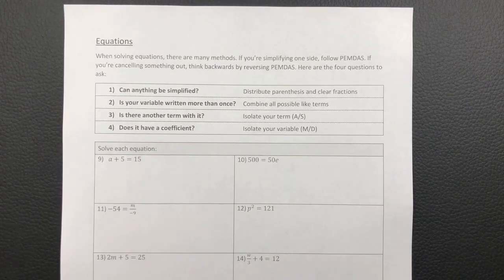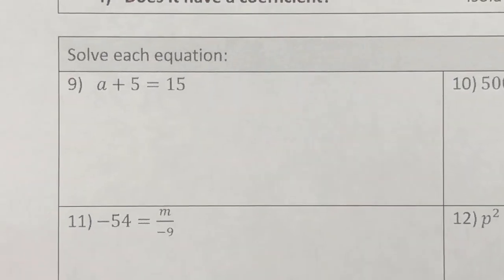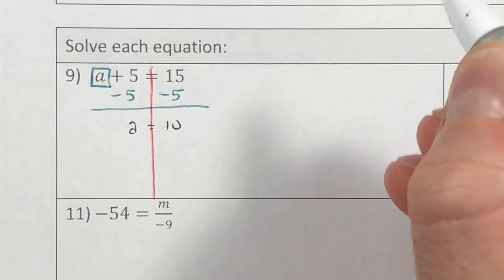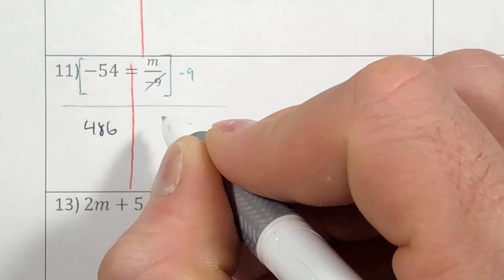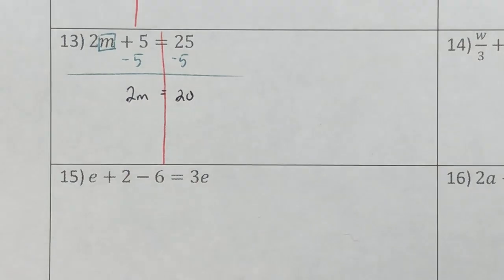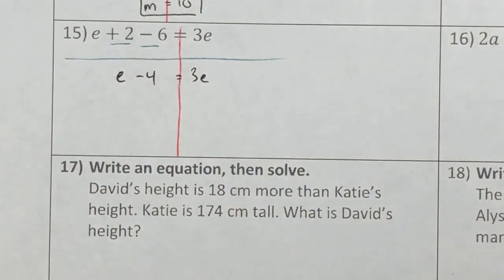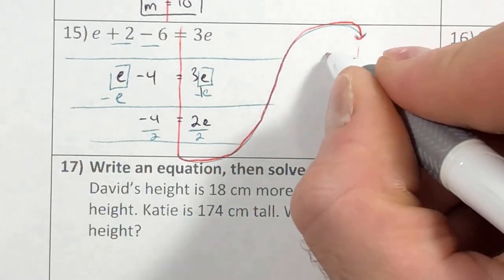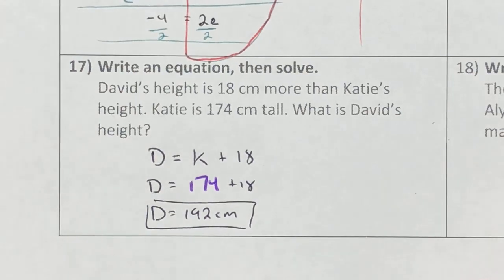Equations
2223 - Geometry - Chapter 0 - Section 2

Chapters
0:00 Intro
1:09 Questions 9 and 11
3:50 Questions 13 and 15
7:03 Question 17